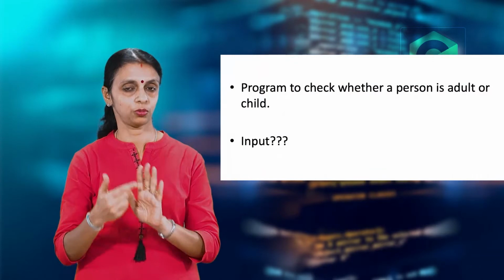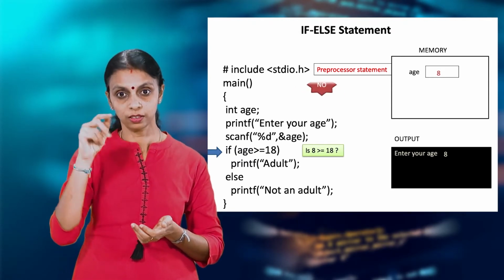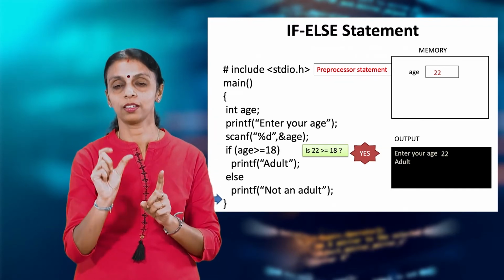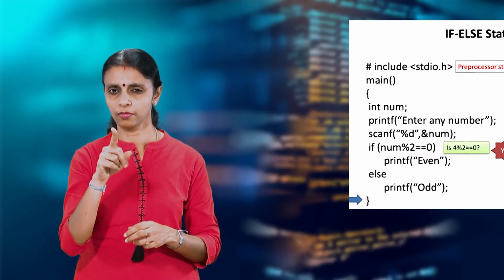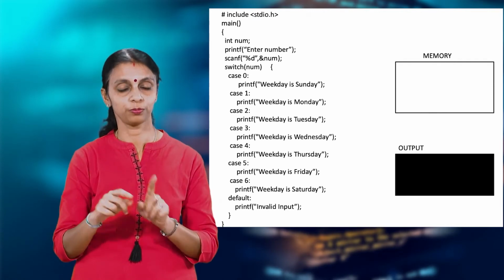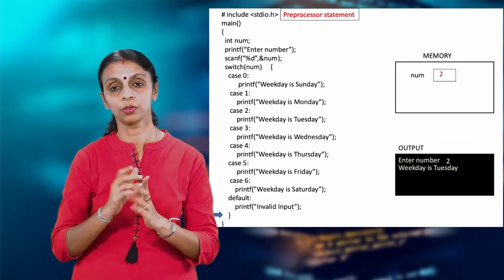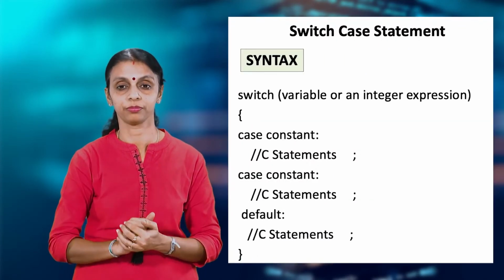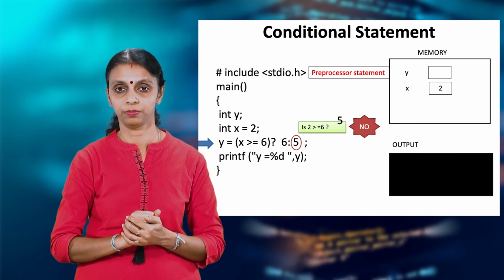04 C PROGRAMMING DECISION MAKING AND BRANCHING